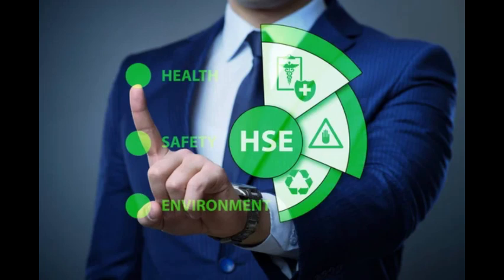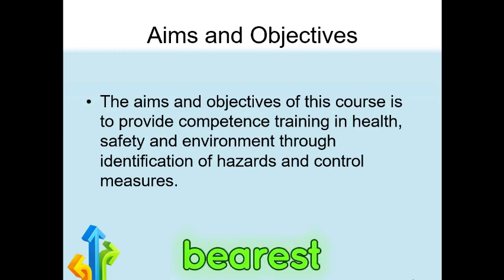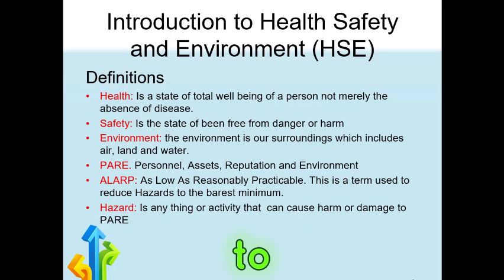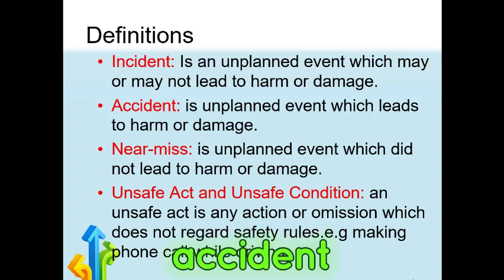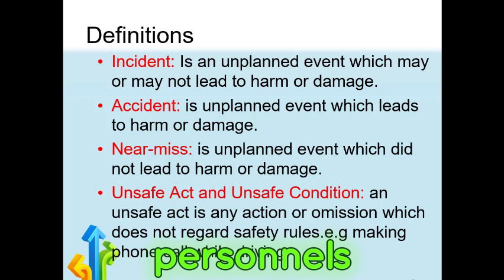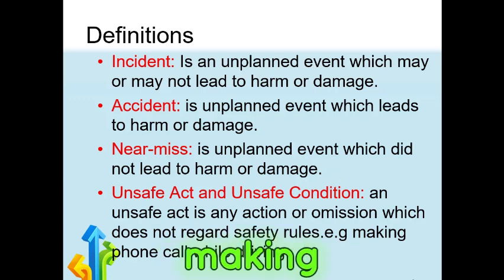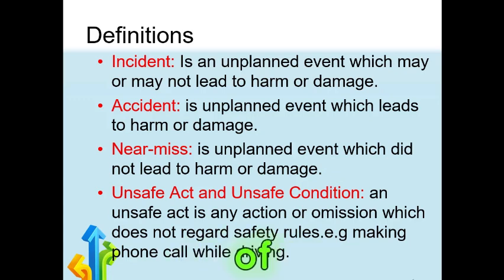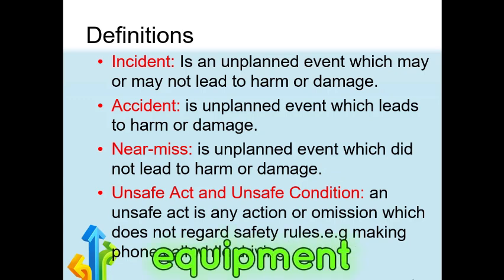What is HSE and Why is it Important?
In this video, we're going to explore the concept of HSE (Health, Safety, and Environment) and why it's crucial in today's fast-paced industrial world. HSE plays a vital role in ensuring the well-being of employees, customers, and the environment as a whole. By implementing effective HSE practices, organizations can prevent accidents, reduce risks, and promote a culture of safety and sustainability. So, if you're interested in learning more about HSE and its significance, then this video is for you! We'll delve into the importance of HSE, its benefits, and how it can help create a better future for everyone.

1. Introduction to HSE
Definition of Health, Safety, and Environment (HSE)
Importance of HSE in the workplace
Legal and regulatory requirements

2. Health & Safety Fundamentals
Identifying workplace hazards
Risk assessment and management
First Aid and incident reporting

3. Environmental Management
Waste management and pollution control
Energy conservation and sustainability
Compliance with environmental regulations

4. HSE Policies & Procedures
Company HSE policies and objectives
Employee roles and responsibilities
Reporting unsafe conditions and incidents
Workplace inspections and audits

5. Safety Culture & Best Practices
Importance of a proactive safety culture
Encouraging employee involvement
Continuous improvement in HSE practices

6. Conclusion & Q&A
Summary of key takeaways
Open discussion and questions
Next steps and additional training opportunities